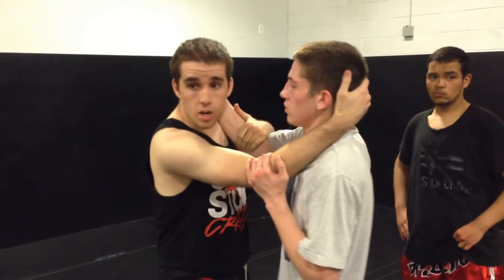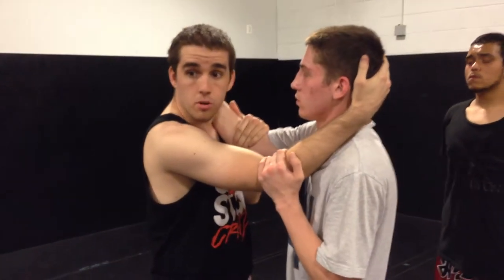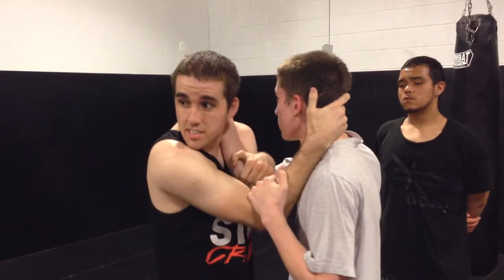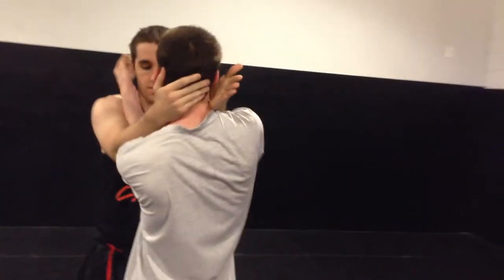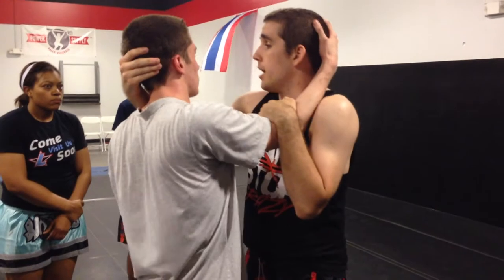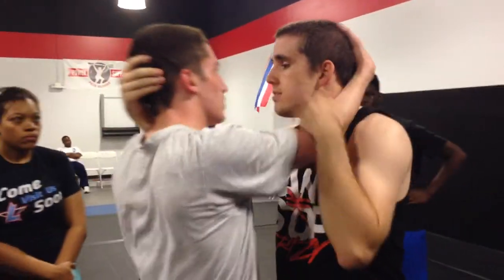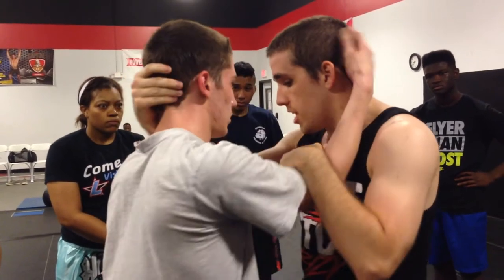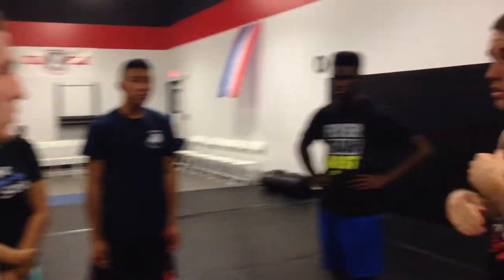Fairfax Muay Thai Boxing | CapitalMMA.com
Coach Raff teaches a fundamental Muay Thai clinching drill to the students of in Fairfax, VA. Coach Raff is in high demand at Capital. Members new to Muay Thai and seasoned competitors alike seek out his instruction and advice. He has incredible patience and a gentle approach to teaching the "science of eight limbs."